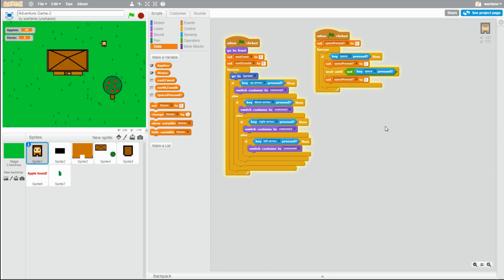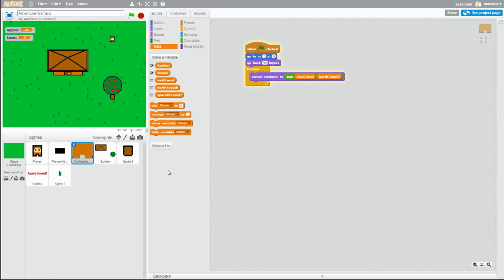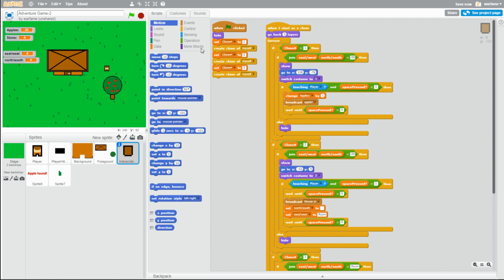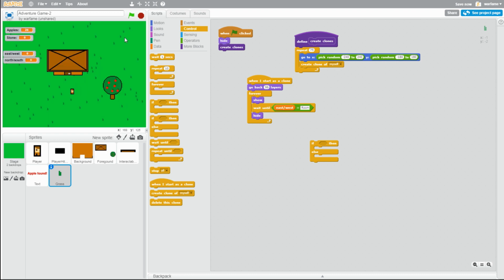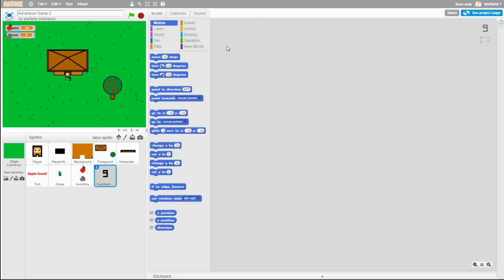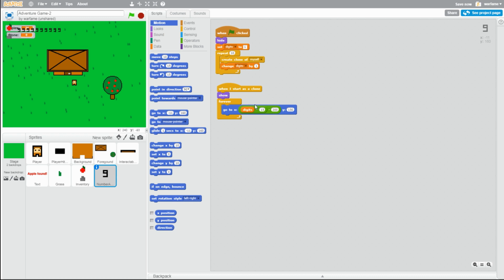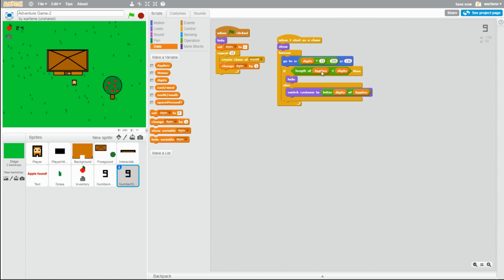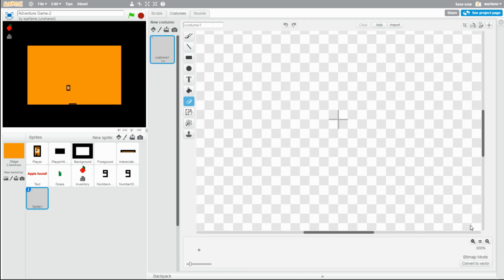Scratch Tutorial: How to Make a RPG/Adventure Game (Part 4)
In this Scratch tutorial, How to Make a RPG/Adventure Game (Part 4), I review the current code I wrote in each of my sprites, make a inventory for the apples and stone with a number counter, and add a merchant inside of the house so the player can trade items.

Also, thanks for @Igracecar1 for the cool character hair, check him out on Scratch! :P